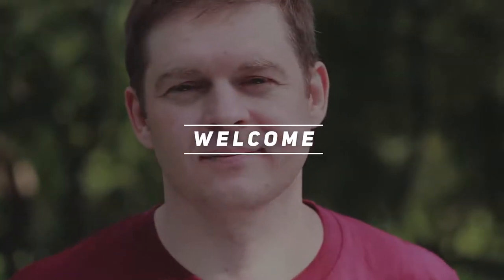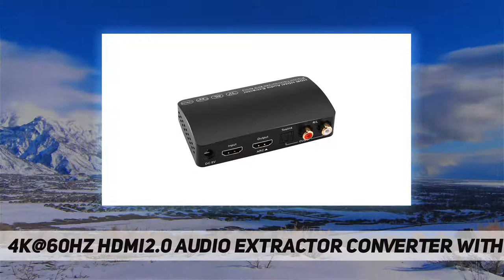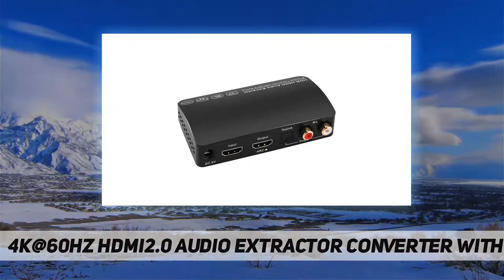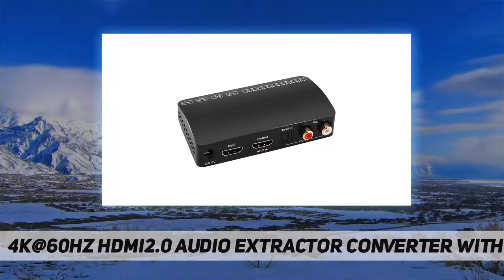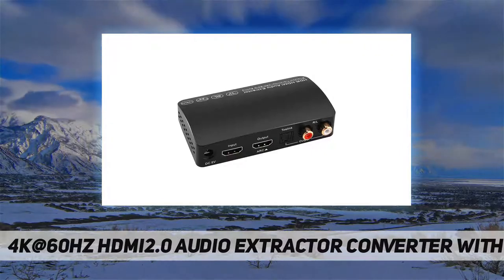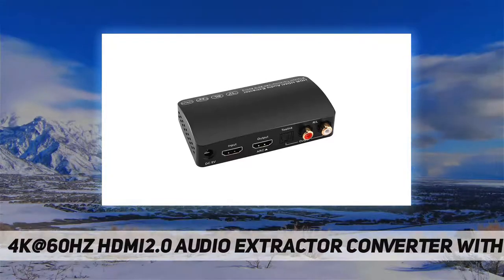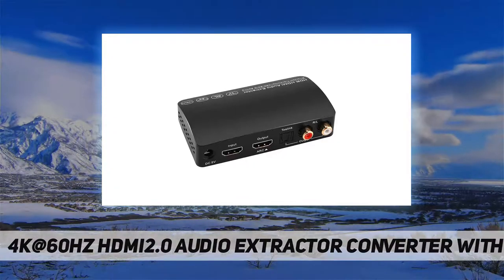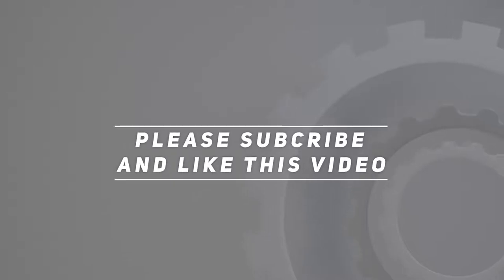4K@60Hz HDMI2.0 Audio Extractor Converter with Bluetooth AZ Review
4K@60Hz HDMI2.0 Audio Extractor Converter with Bluetooth 2022 Updated information and review.